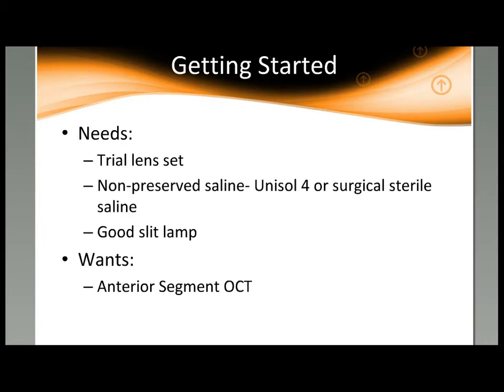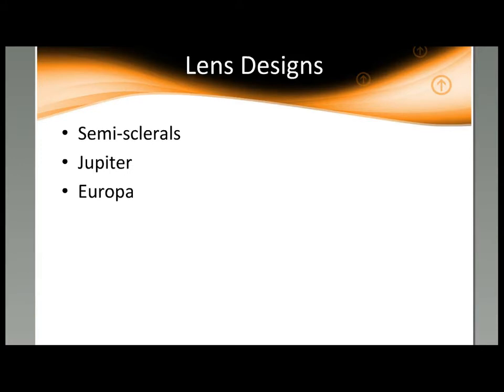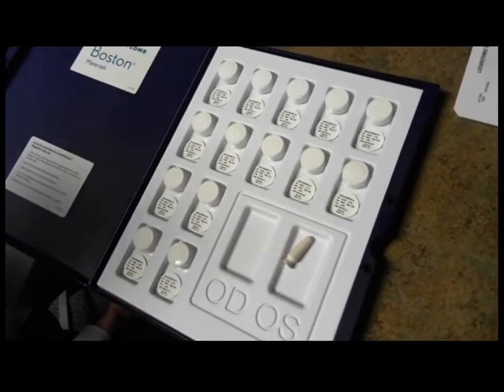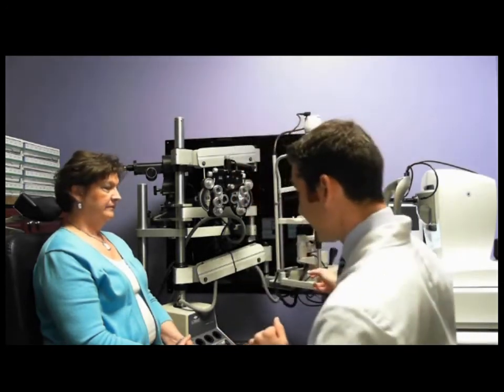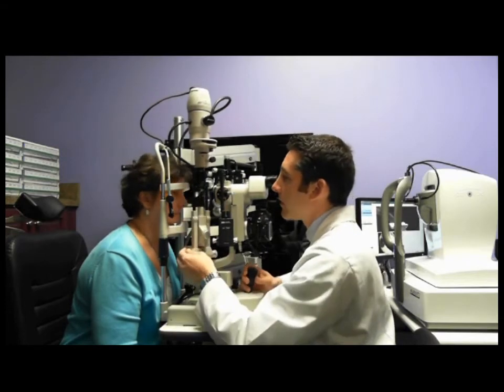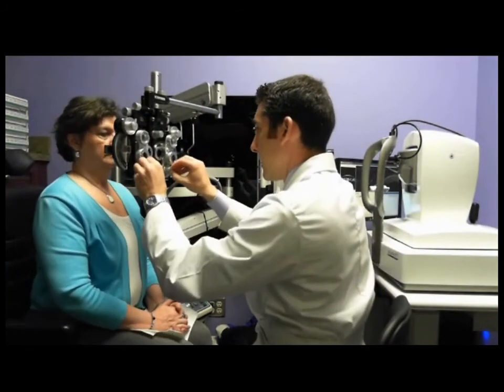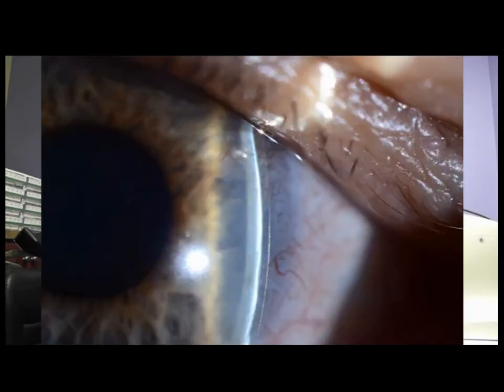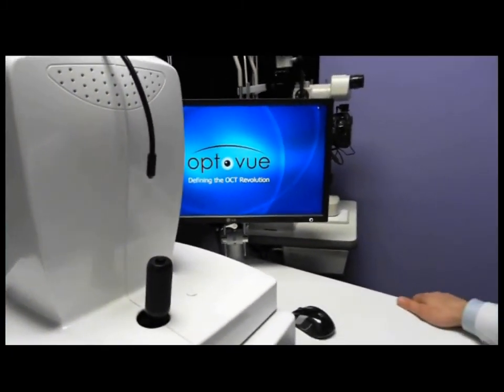Getting Comfortable Fitting Scleral Lenses with Dr. Jeffrey Sonsino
In this unique webinar, Dr. Jeffrey Sonsino shows a complete scleral fitting on a live patient. Slit lamp and OCT images are interspersed with the talk.  Don't miss it!